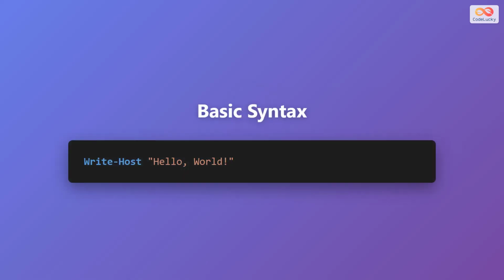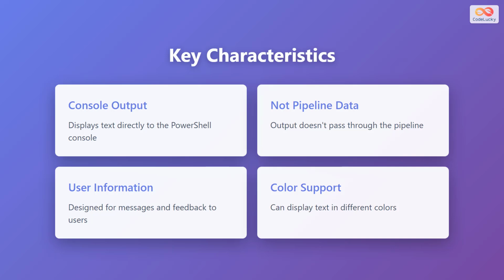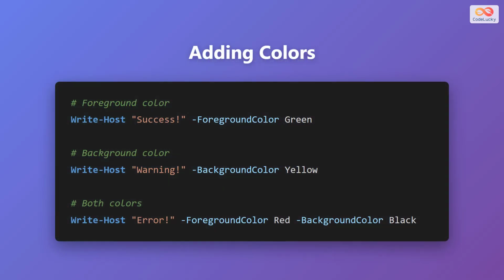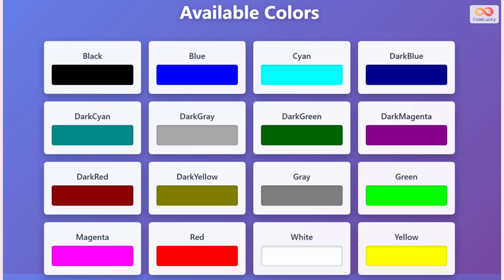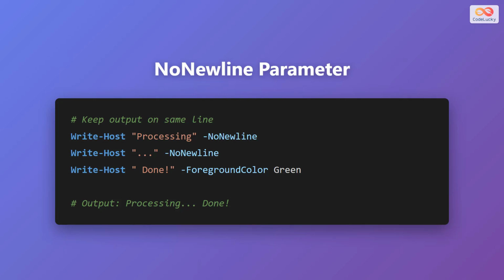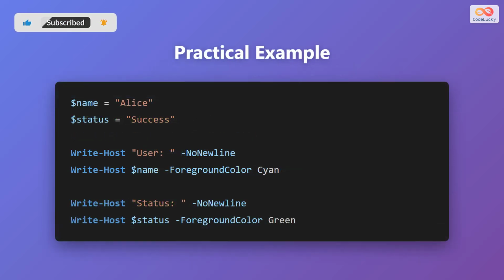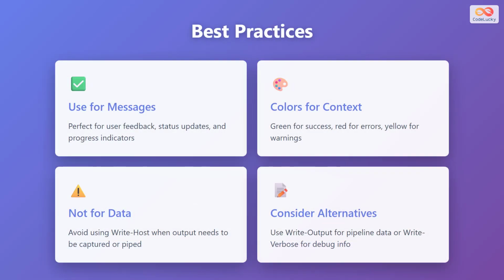PowerShell Write-Host Tutorial: Display Colored Text to Console for Beginners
💻 Learn how to use PowerShell's Write-Host cmdlet to display text and messages to the console with colors!

In this beginner-friendly tutorial, you'll discover everything you need to know about Write-Host, one of PowerShell's most essential cmdlets for outputting information to users. Whether you're building scripts or automating tasks, understanding how to properly display messages is crucial.

🎯 What You'll Learn:
✅ Basic Write-Host syntax and usage
✅ How to add foreground and background colors
✅ All 16 available PowerShell colors
✅ Using the NoNewline parameter for continuous output
✅ Practical examples with variables
✅ Best practices and when to use Write-Host
✅ Alternative cmdlets for different scenarios

🎨 Master color-coded output to make your scripts more professional and user-friendly. Learn the difference between Write-Host, Write-Output, and Write-Verbose to choose the right cmdlet for every situation.

Perfect for PowerShell beginners and anyone looking to improve their scripting skills with better console output formatting!

Chapters:
00:00 - Write-Host
00:25 - Basic Syntax
00:53 - Key Characteristics
01:27 - Adding Colors
02:04 - Available Colors
02:34 - NoNewline Parameter
03:10 - Practical Example
03:51 - Best Practices
04:33 - Outro